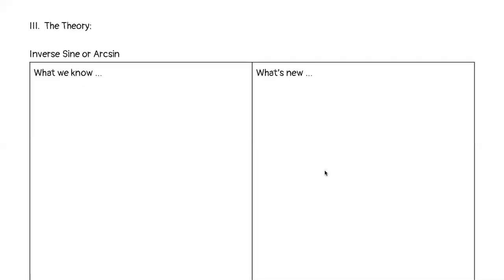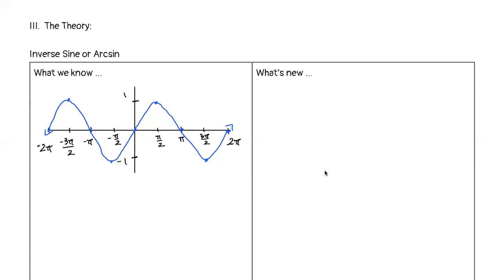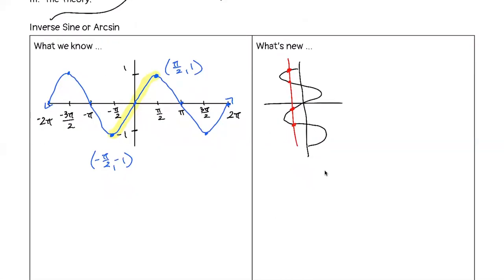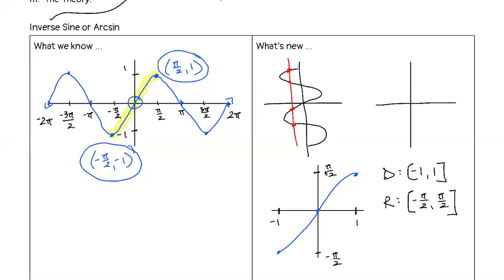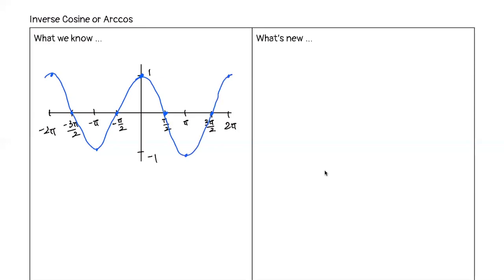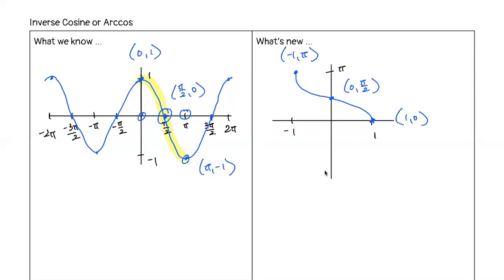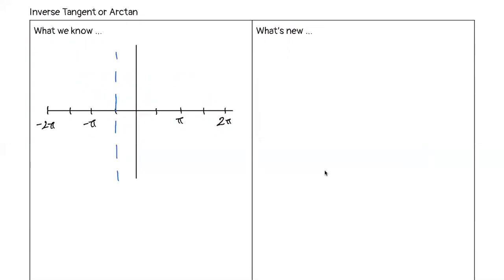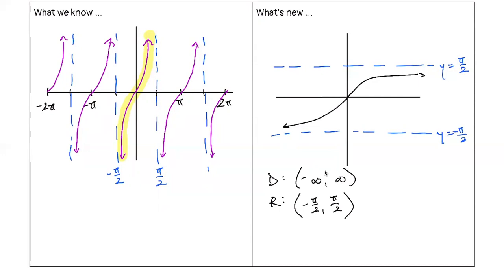6.3 Extra (Math104 Fall20)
The Theory behind Inverse Trig Functions